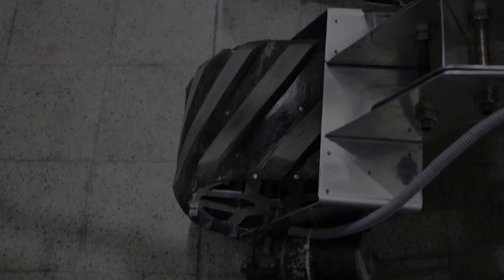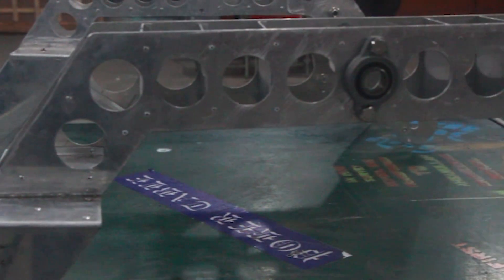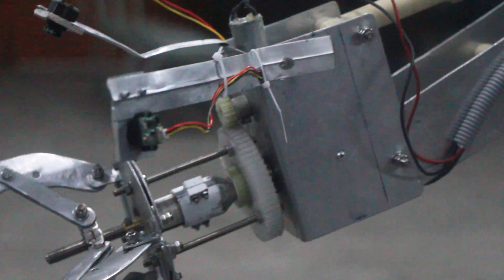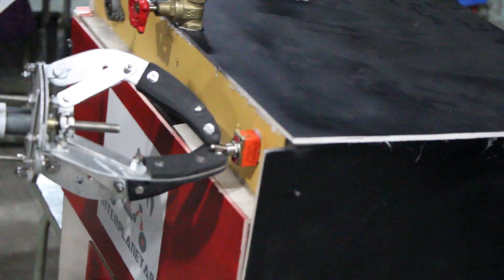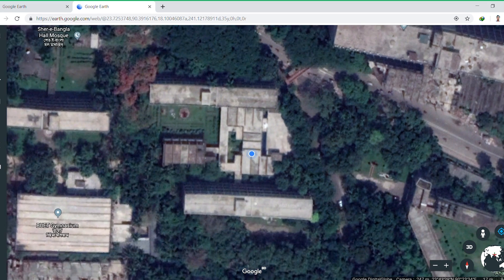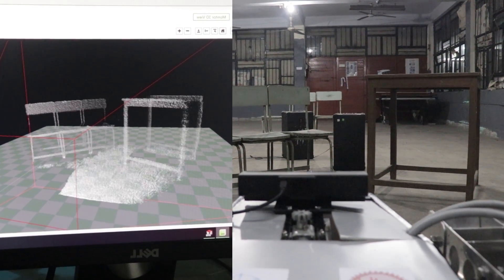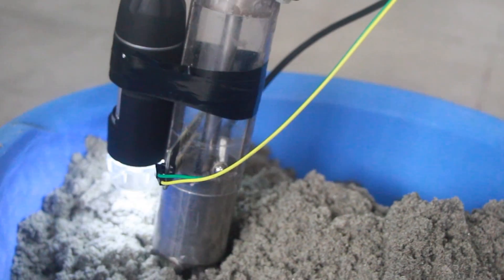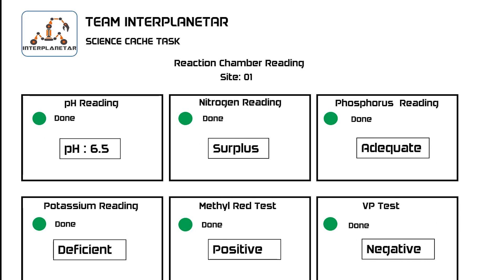Team Interplanetar-URC 2019-System Acceptance Review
System Acceptance Review of Team Interplanetar from BUET.